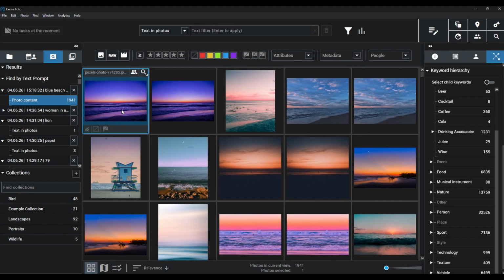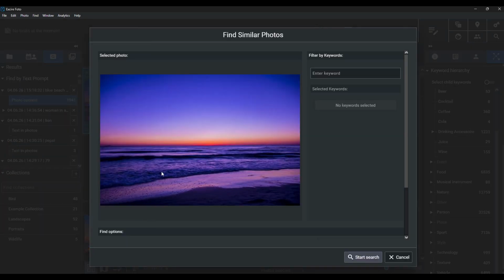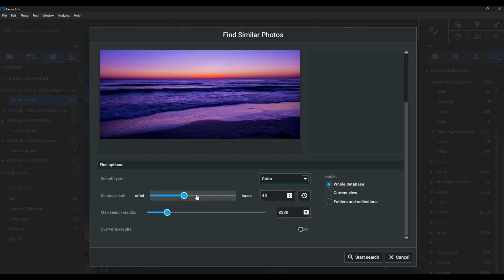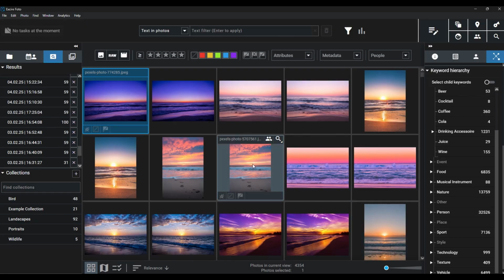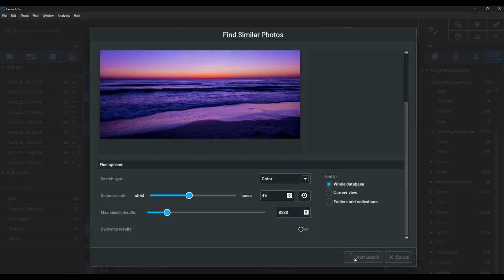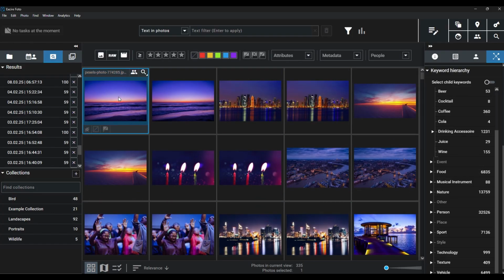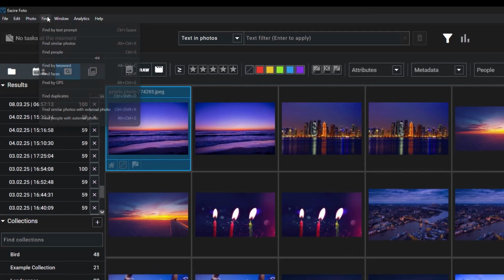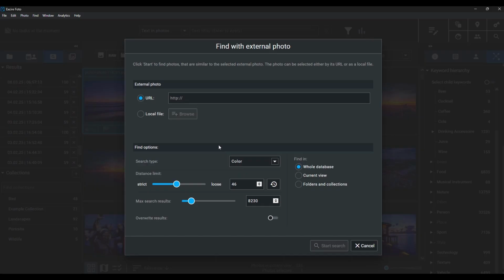Explore Your Photo Library Using Excire’s AI-Powered Similarity Search [Foto 2027 Tutorial]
Looking for photos that match the style, subject, or colors of an image you already have? In this video, you'll learn how to use Excire Foto 2027's Similarity Search feature to instantly find visually related images throughout your photo library.

Similarity Search allows you to select a reference photo and search for images similar in content or color. Whether you're building a portfolio, creating a social media series, finding matching images for a project, or searching for photos of a specific subject, Similarity Search can help you uncover related images in seconds.

With similarity search, you can:

✅ Find photos that contain content similar to a reference image
✅ Search for images with matching colors
✅ Adjust search strictness to broaden or narrow results
✅ Search your entire catalog, current view, folders, or collections
✅ Curate cohesive portfolios, galleries, and social media posts
✅ Locate hard-to-find images using a similar photo as a reference
✅ Use external images from your computer or the web as reference photos